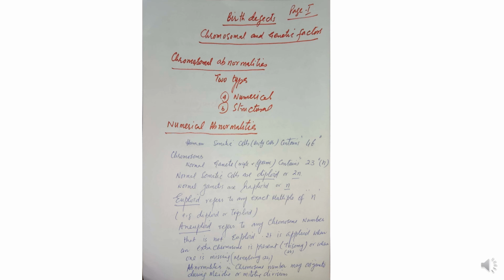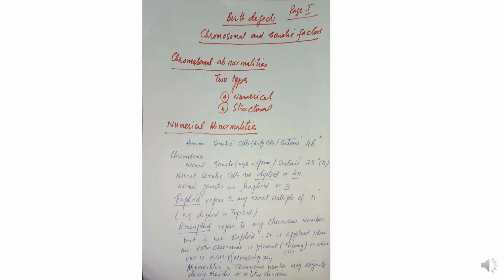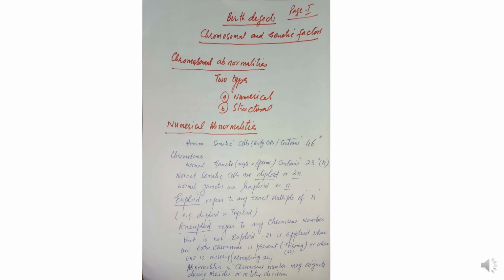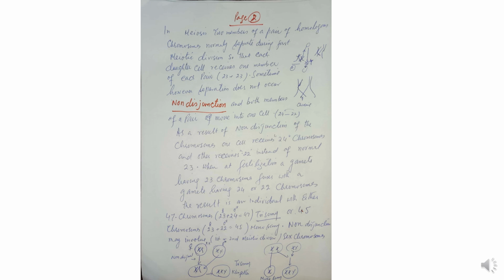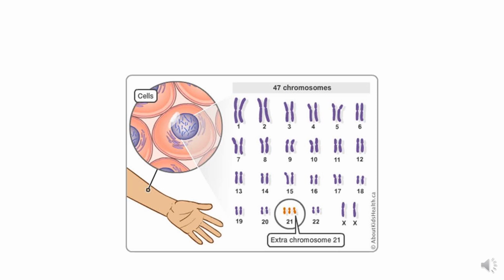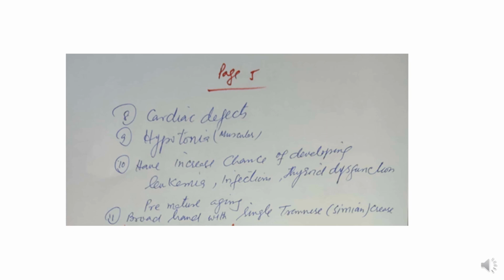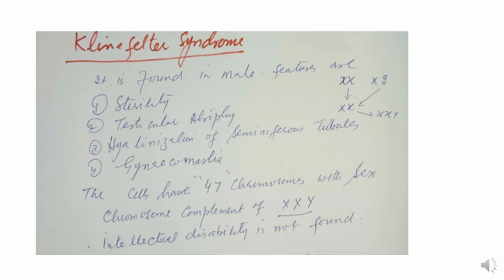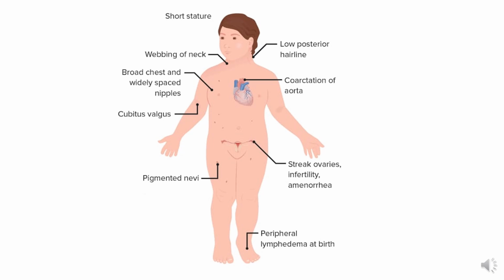Lecture of Prof. Dr. Riaz Sheikh for 1st year MBBS on topic Birth Defects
Due to Chromosomal Abnormalities